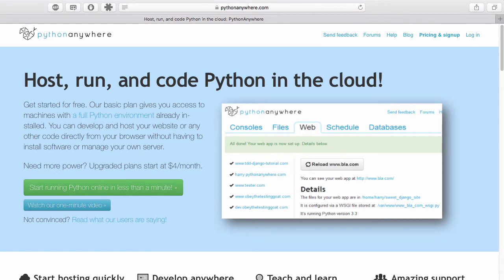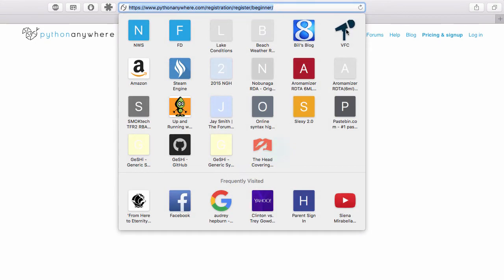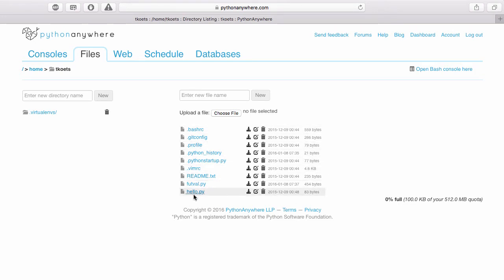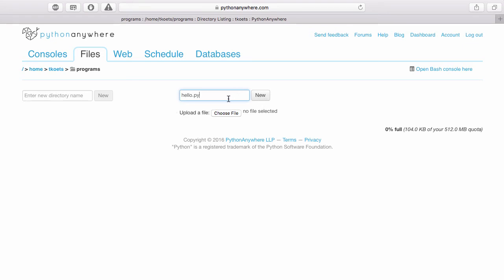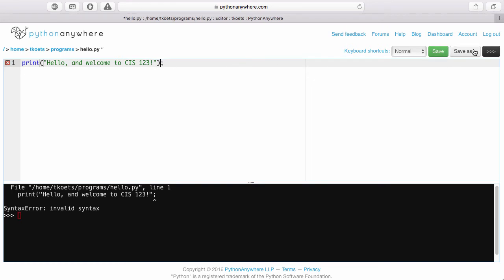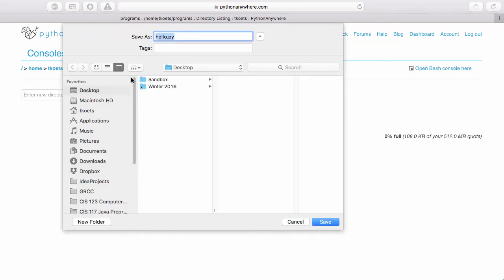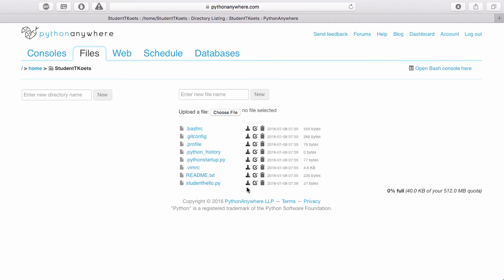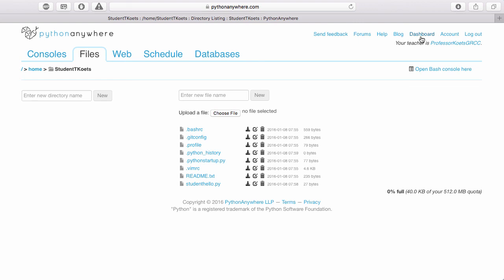CIS 123 Using PythonAnywhere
This video shows you how to create a PythonAnywhere account, build and run programs, and link me to your account so I can access your files to offer you assistance.